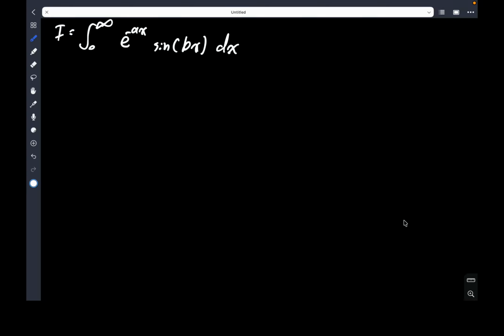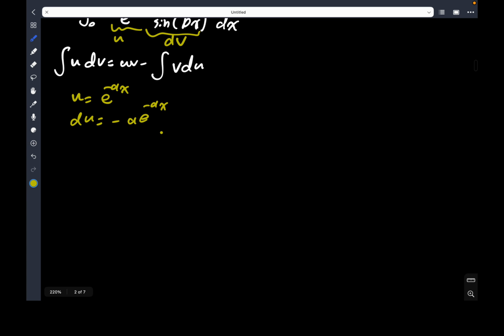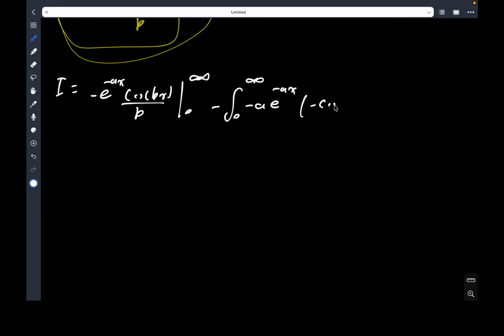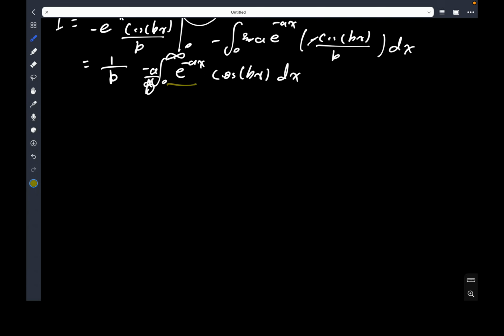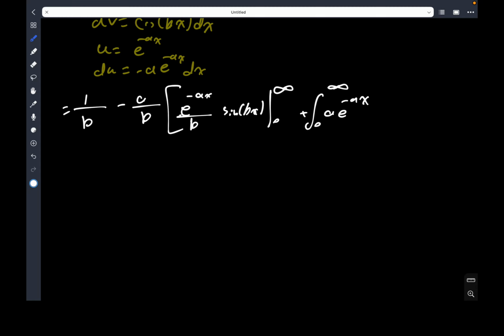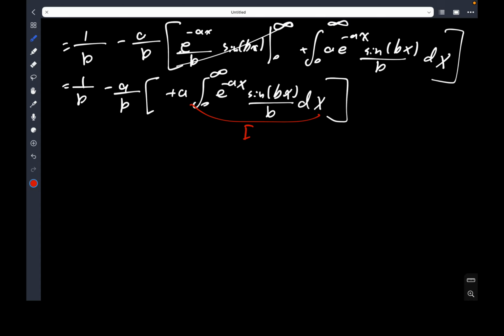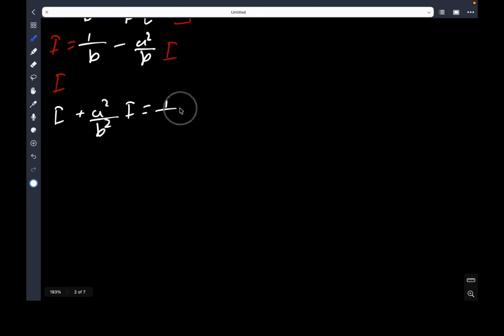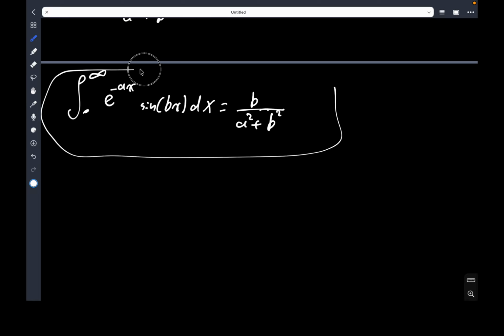Laplace transform proved with solving this integral